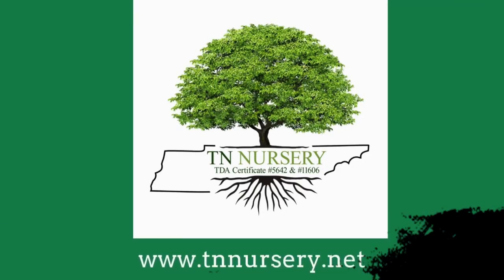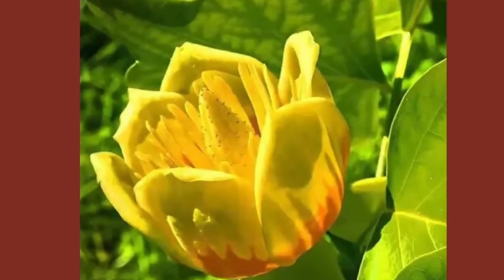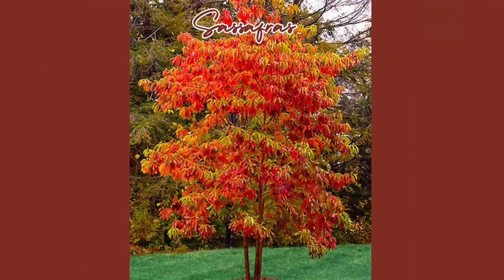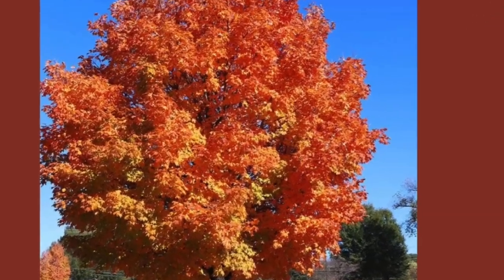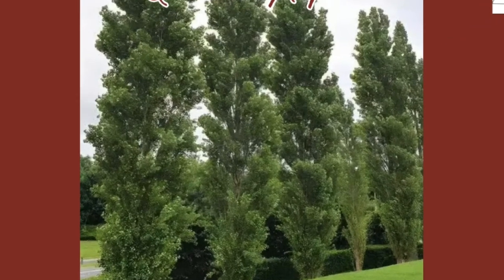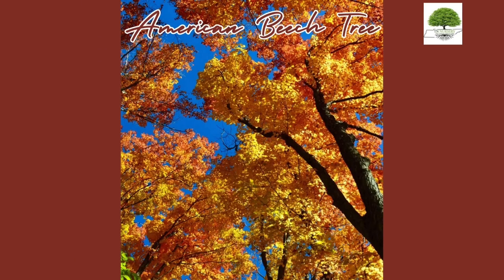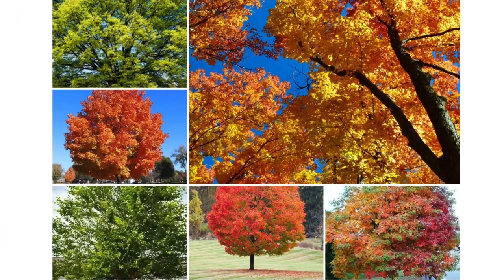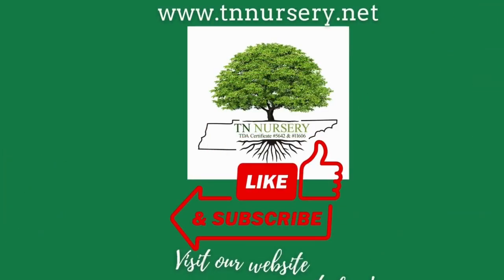Native Trees That Light Up Your Landscape With Gorgeous Fall Foliage